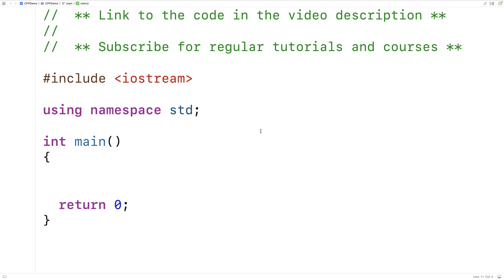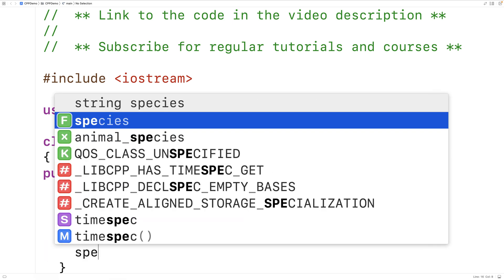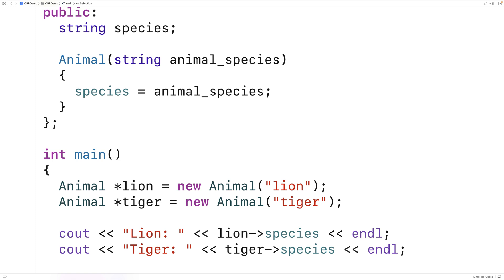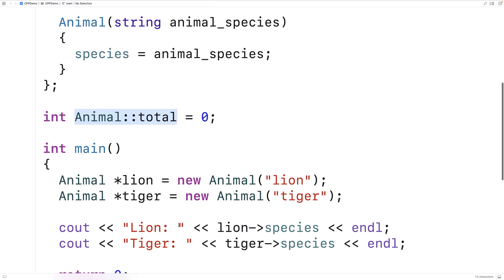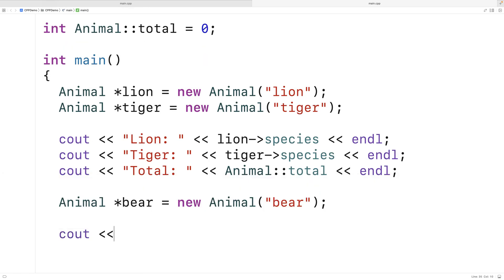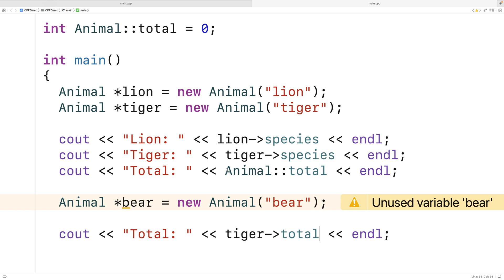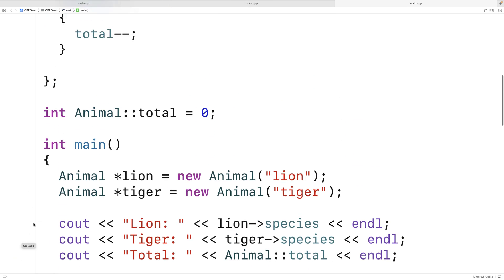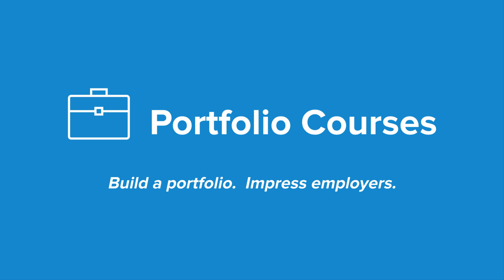Class Variables (i.e. "Static Member Variables") | C++ Tutorial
How to use class variables (also known as static member variables) in C++.  Source code to build a portfolio that will impress employers!